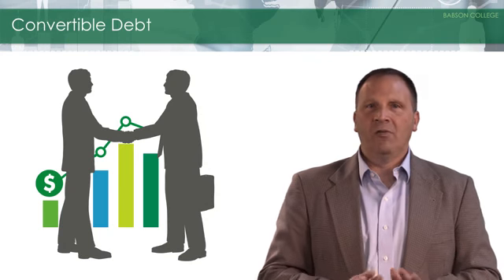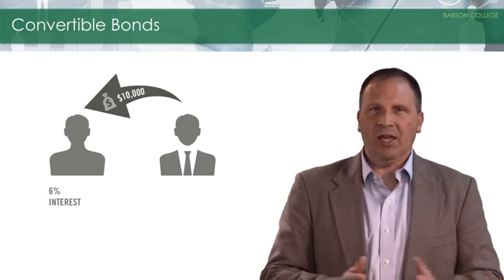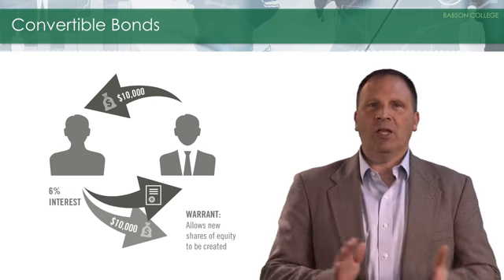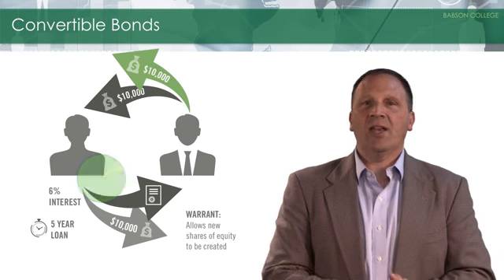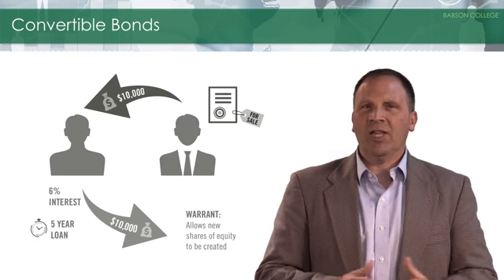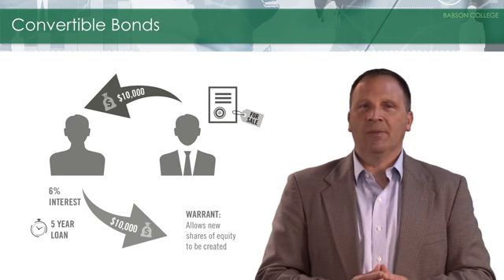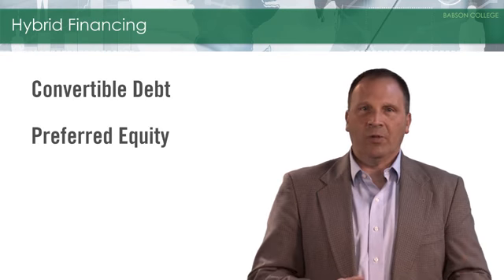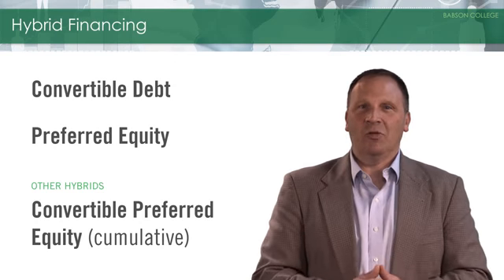Lesson One Hybrids Overview